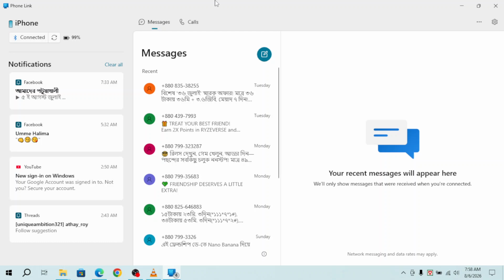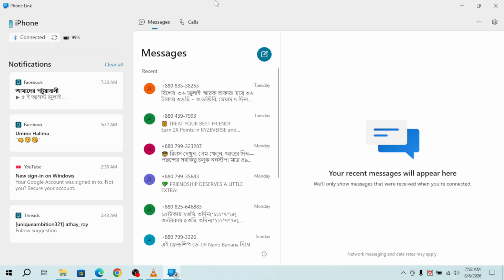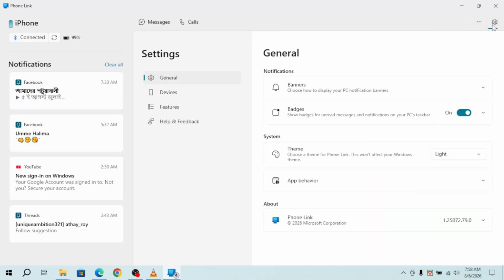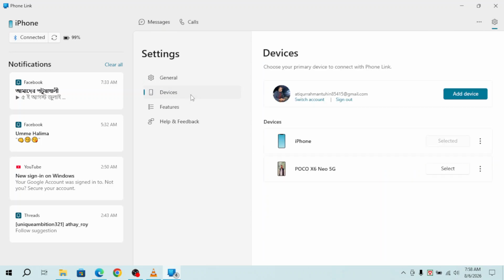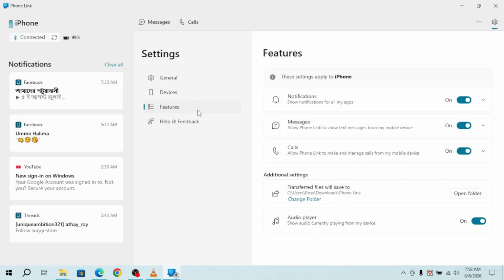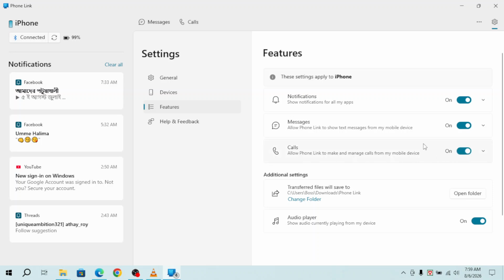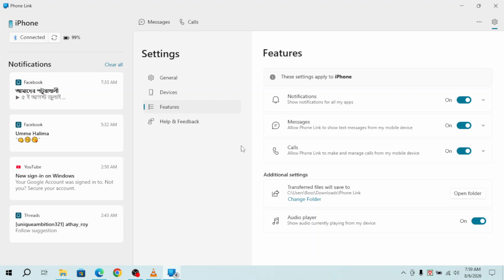How to Change Phone Link Settings Full Guide 2026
Want to change Microsoft Phone Link settings and customize how your phone connects with your Windows PC? In this Full Guide 2026, you'll learn how to adjust Phone Link settings on Windows 10 and Windows 11 for Android and supported iPhone devices using the latest Microsoft features. Whether you want to manage notifications, messages, calls, photos, contacts, app access, device permissions, or privacy options, this step-by-step tutorial covers everything you need to know. Learn how to open the Phone Link settings menu, customize synchronization preferences, manage connected devices, configure notification controls, adjust startup behavior, update account settings, modify permissions, and troubleshoot common configuration issues. You'll also discover tips for improving performance, enhancing privacy and security, optimizing productivity, maintaining a reliable connection, and getting the most out of Microsoft Phone Link. Follow this complete Phone Link tutorial to personalize your Phone Link experience and make it work exactly the way you want in 2026.